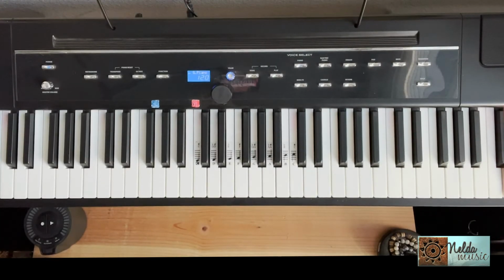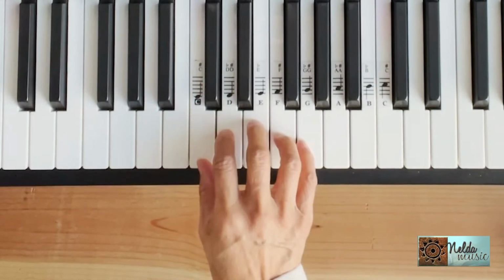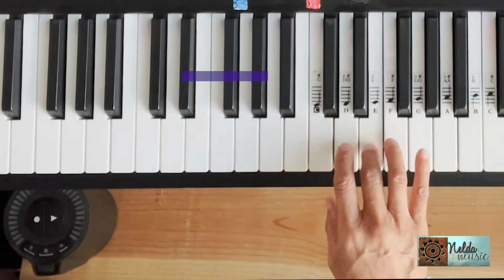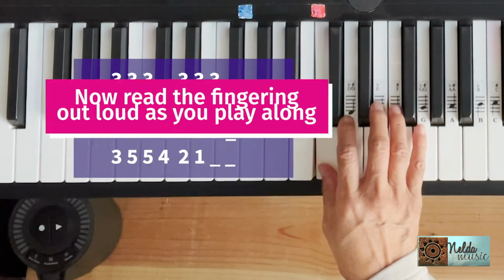Jingle Bells RH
Piano FUNdamentals, learning the right hand fingering for the song Jingle Bells.  For 3rd and 4th Graders in the Huntington Beach City School District. Educational use only, NeldaMusic2020